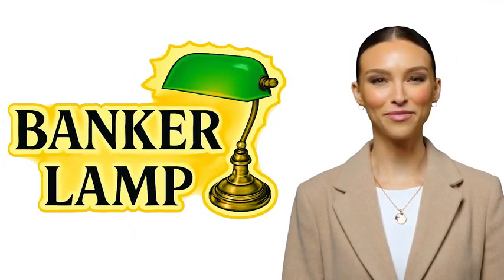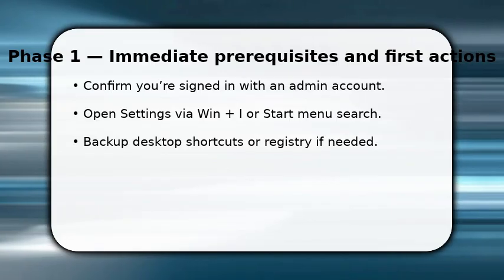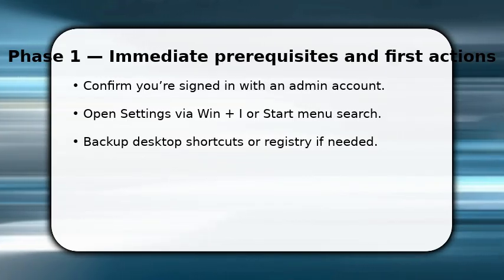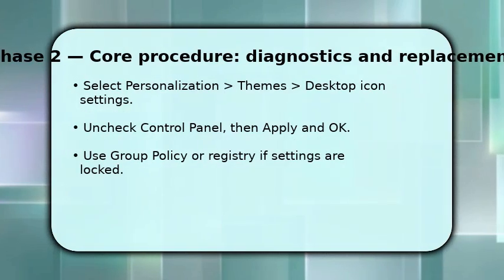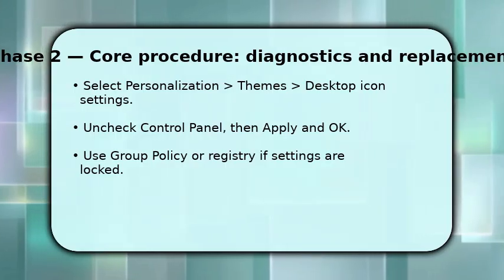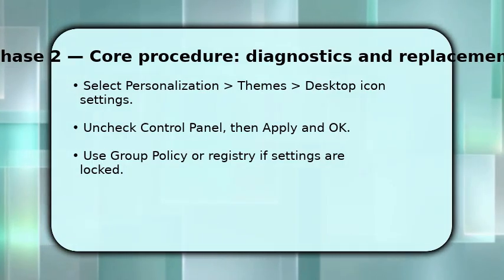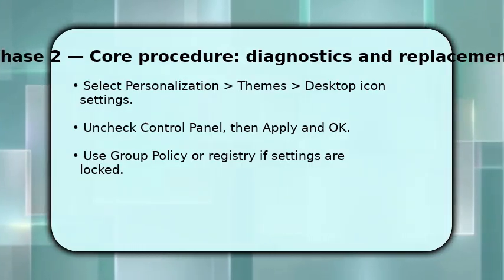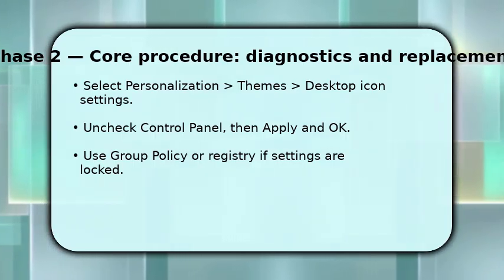How to Remove Control Panel from Desktop Windows 11 (full Guide)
How to Remove Control Panel from Desktop Windows 11 (full Guide) | 🔒 Surfshark VPN Deal — Stay private and secure. $1.99/mo + 3 Months Free ▸

Discover the step-by extricate control panel from your Windows 11 desktop with our comprehensive guide. Whether you're troubleshooting or organizing, learn how to easily remove and reattach this essential tool for system management.

remove Control Panel, Windows 11 Desktop Removal Guide, how to delete control panel on Windows 11, step-by step removal of Control Panel in Windows 11, Control Panel detachment guide for Windows 11, Manage and remove desktop icons from Windows 11, Windows 11 Desktop Customization Guide, How to hide or delete system tools on Windows 11